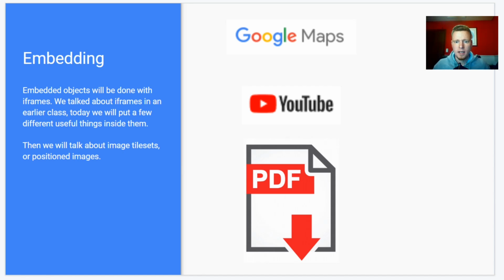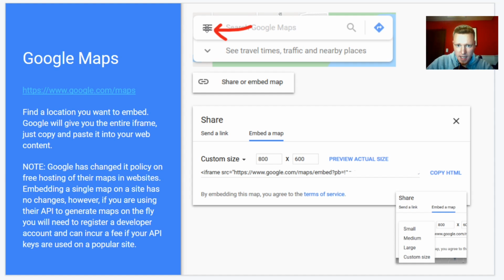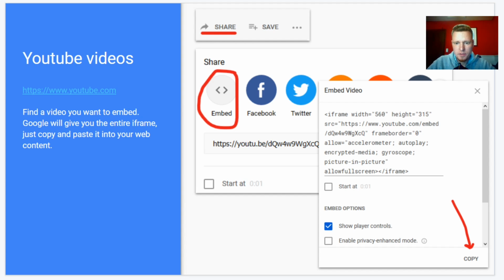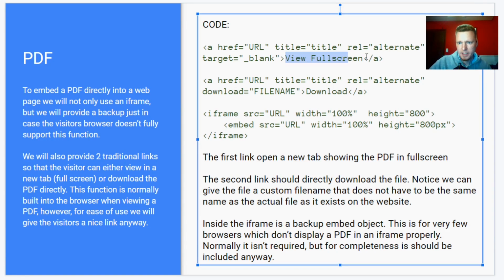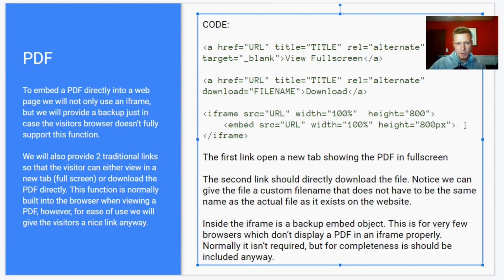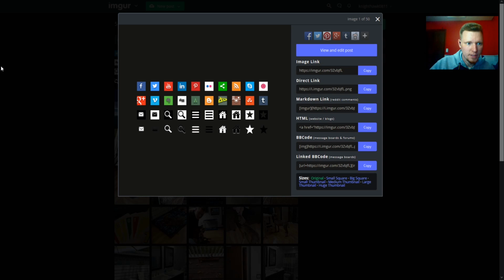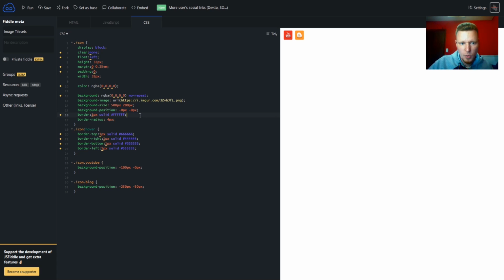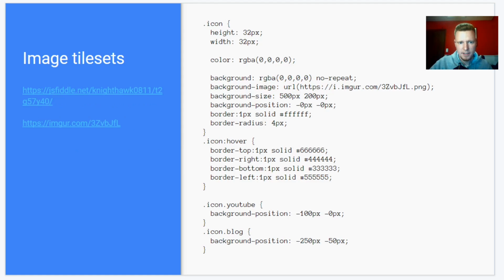CIS1300 | embedding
Embedding google maps, youtube videos, PDF files.
And using image tilesets.